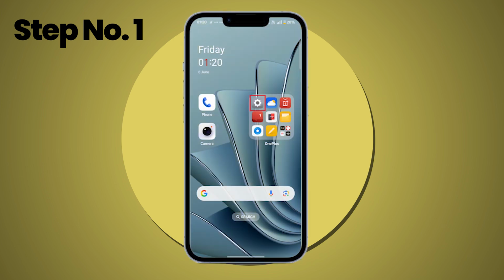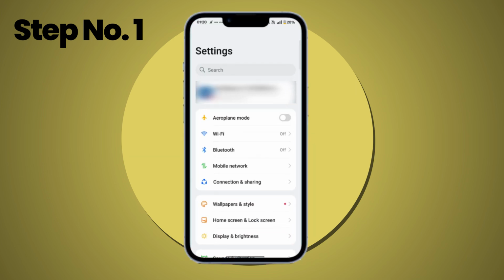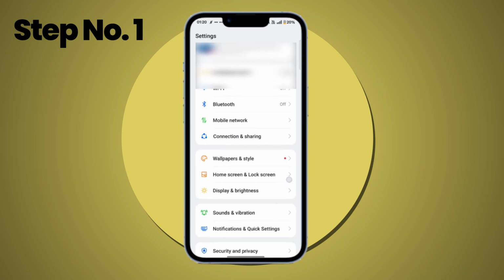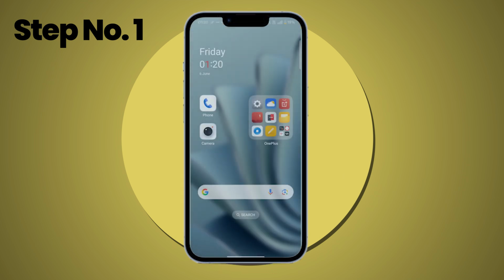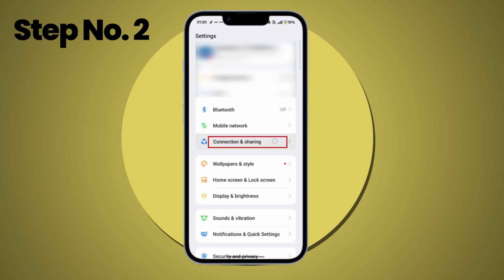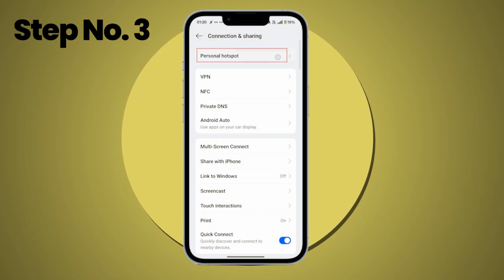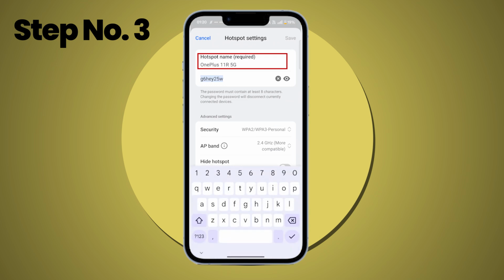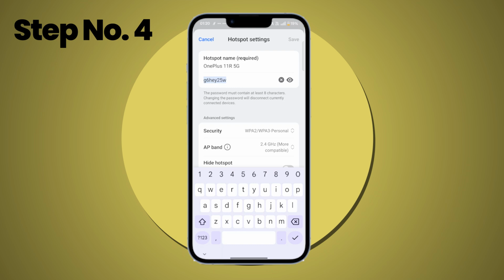How to Change Hotspot Name on Android | Rename WiFi Hotspot on Android Easily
Tired of seeing “Android_12” or random names as your mobile hotspot? 🚫
In this quick guide, we’ll show you how to change hotspot name on Android in just a few taps. Whether you want your WiFi hotspot to sound cooler or simply make it easier for your friends to find, this tutorial will help!

👉 In this video you’ll learn:

How to open hotspot settings on Android

How to rename your mobile hotspot

How to update your hotspot password for security

📱 Works on most Android devices (Samsung, Xiaomi, Realme, Oppo, Vivo, Motorola, etc.).

how to change mobile hotspot name in android phone
how to change hotspot name samsung galaxy
how to rename wifi hotspot in oppo/vivo
android hotspot settings tutorial
how to set password for mobile hotspot
how to make hotspot name stylish in android
how to change hotspot name and password on android